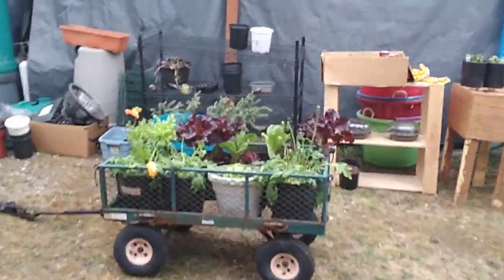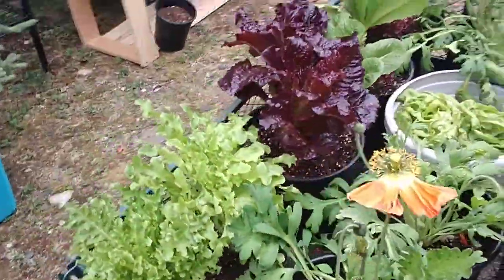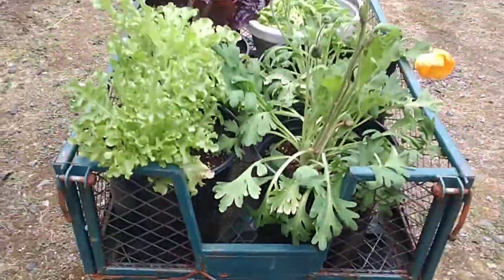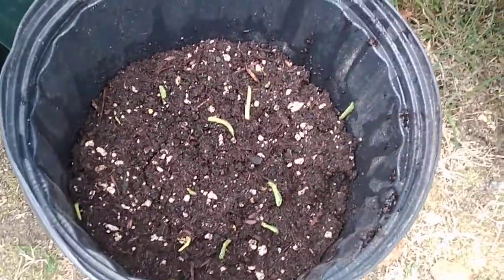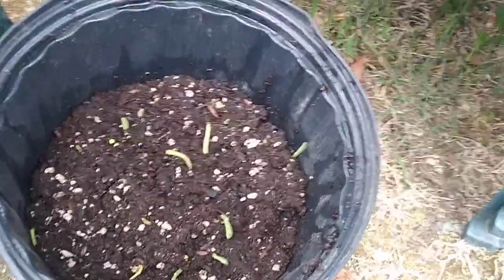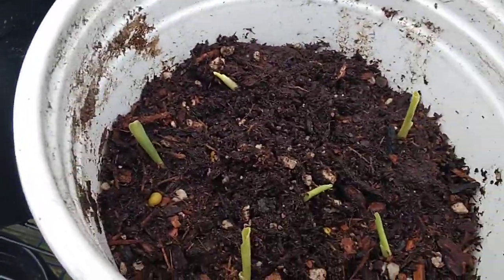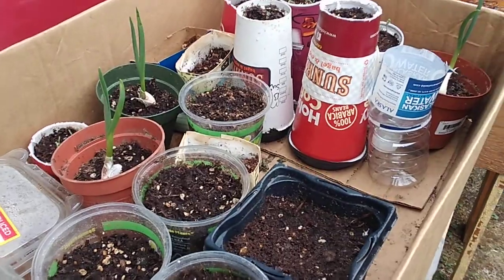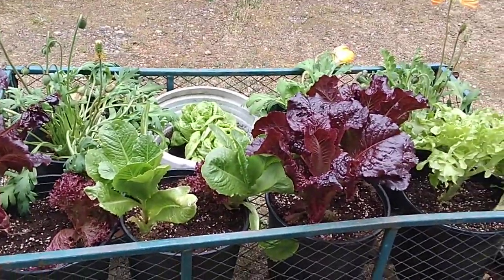MommaDukes Alaska Off Grid: Garden OT Grow ~*~ Darlin' Garden Cart 🌱💮🌺